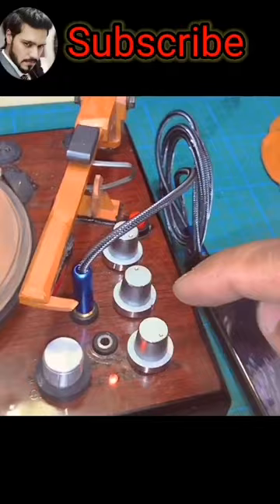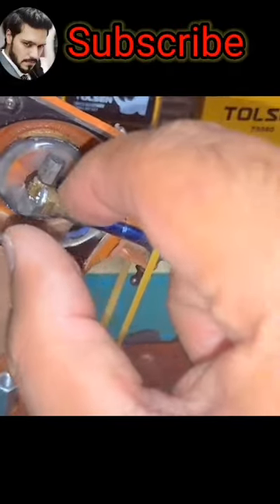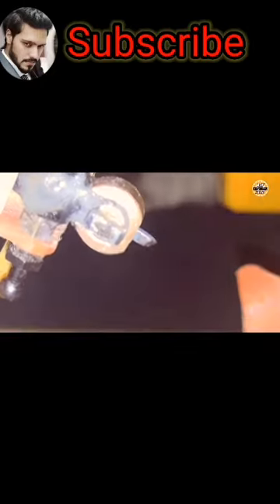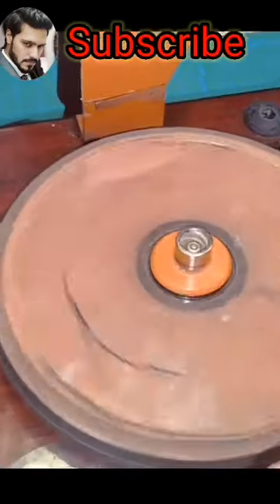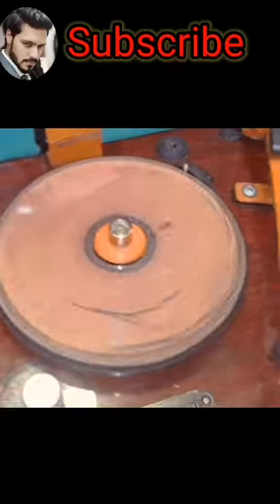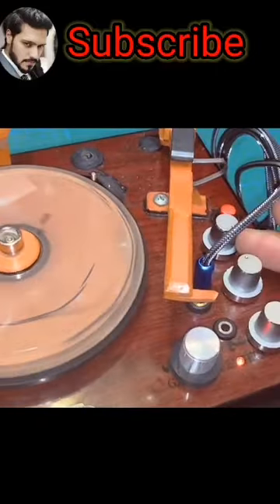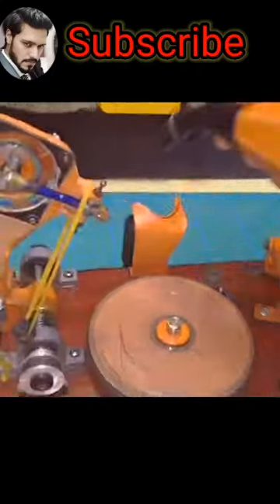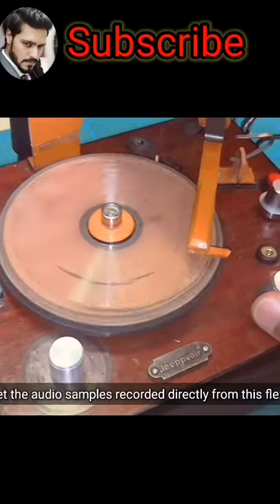home made gramophone, vinyl record player and recorder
Vinyl record player and recorder DIY at home